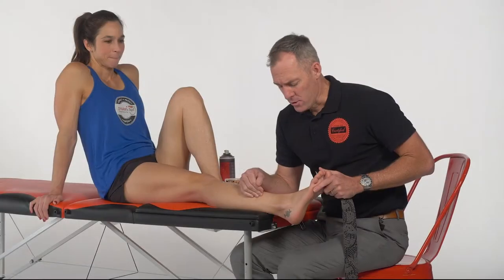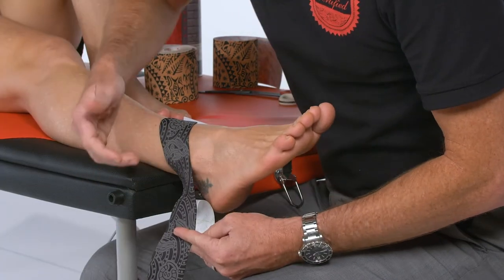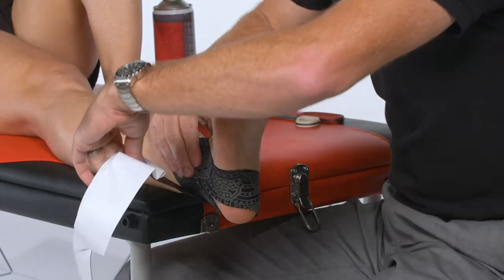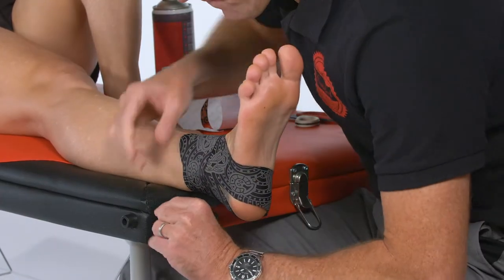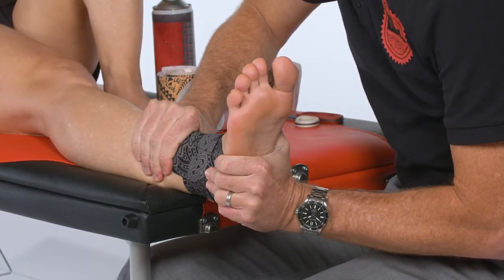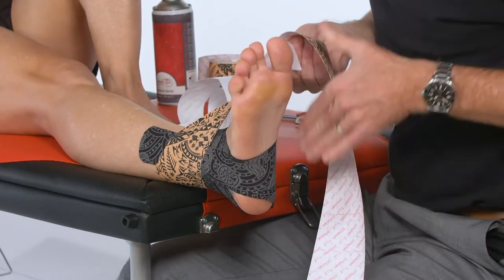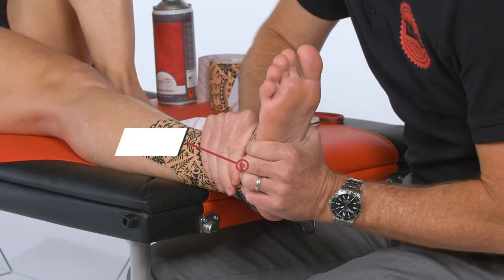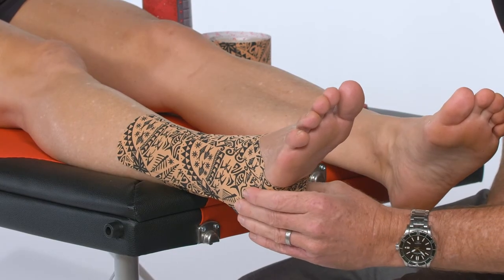Lateral Ankle Ligament Complex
In this video, Musculoskeletal Physiotherapist Ryan Kendrick demonstrates a taping technique for the lateral ankle ligament complex.